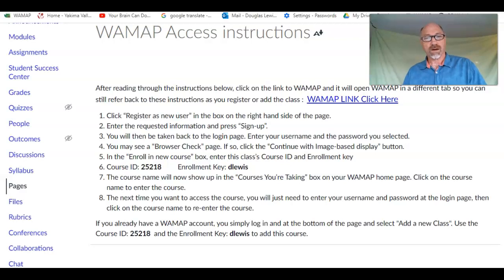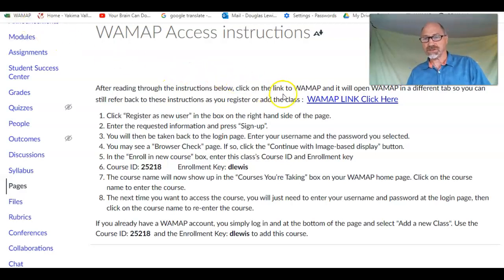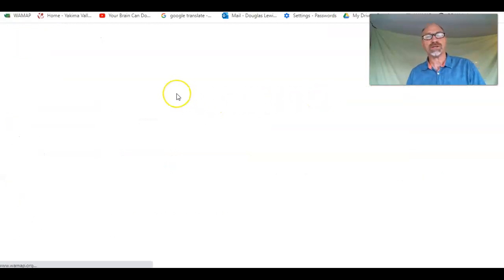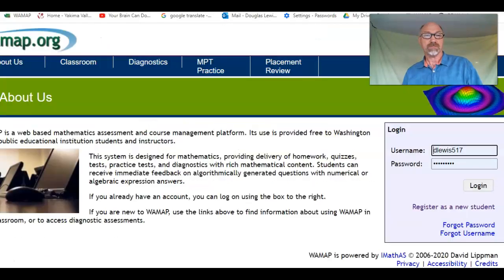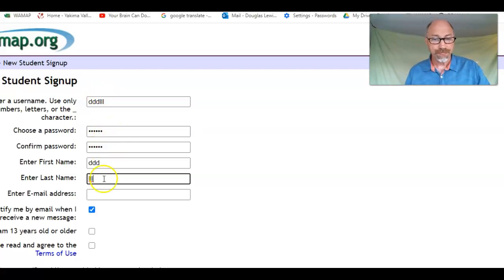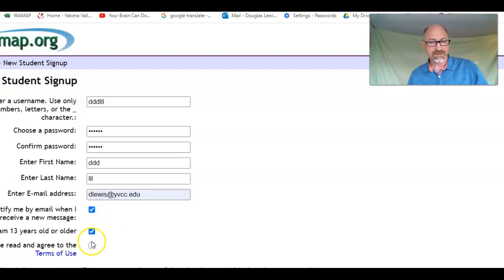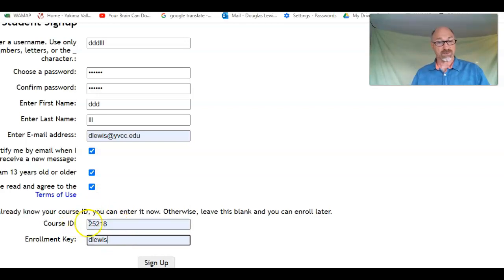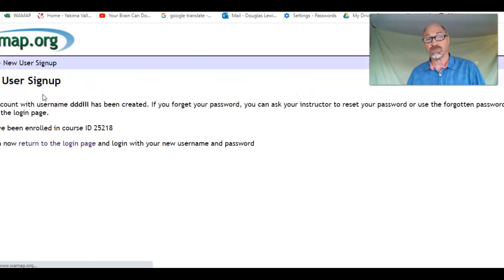Opening a WAMAP account